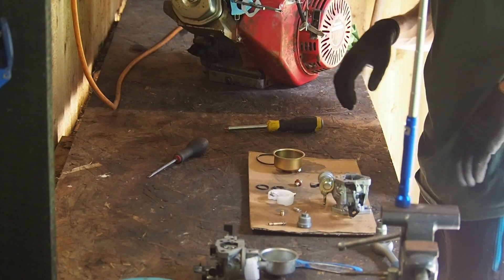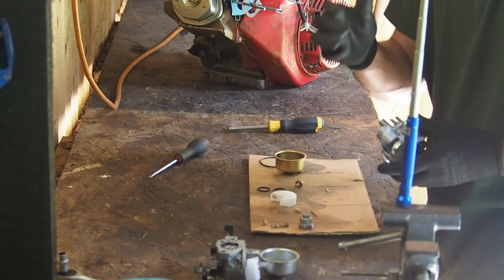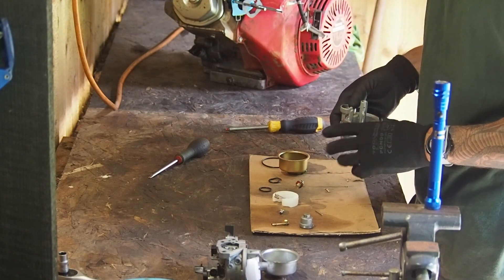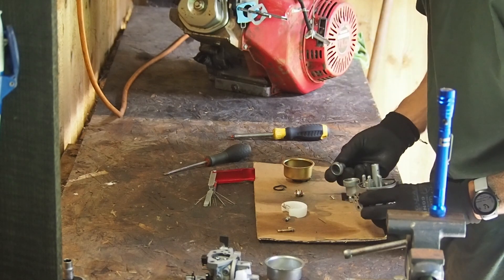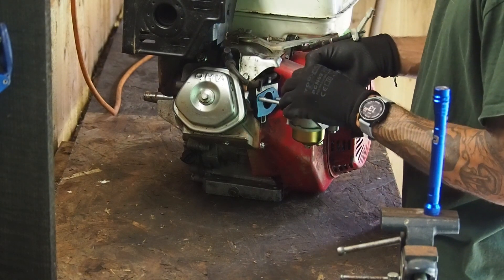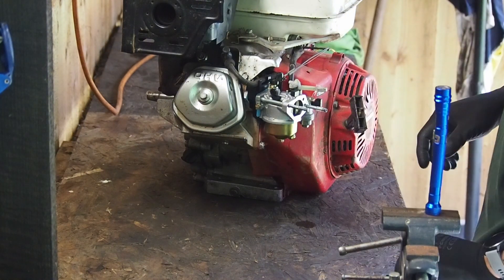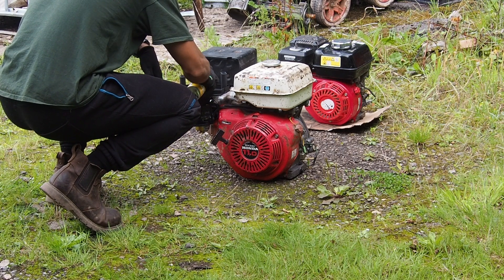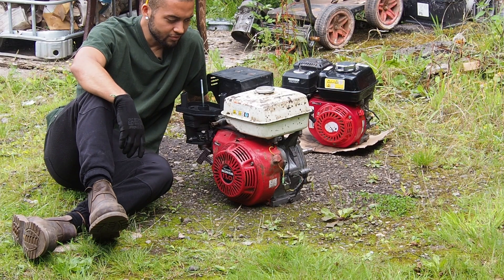Honda GX340 ENGINE REVIVAL PT3 - SHE LIVES!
FINALLY SHE LIVES!

Thanks to every person who watches these videos, I appreciate you all!!